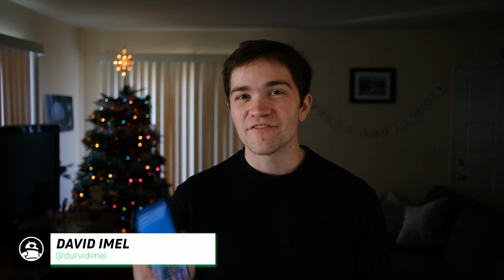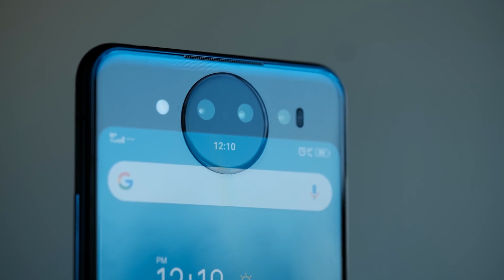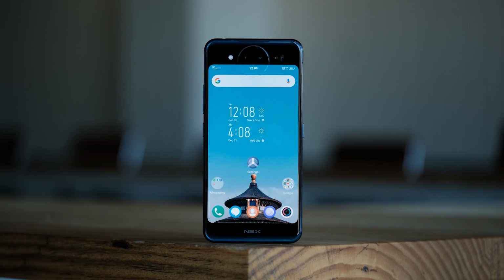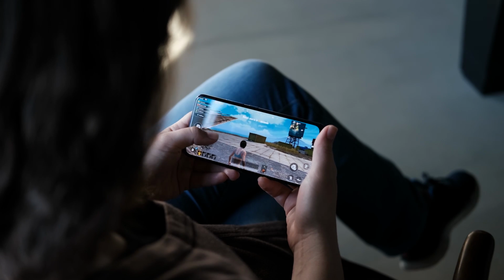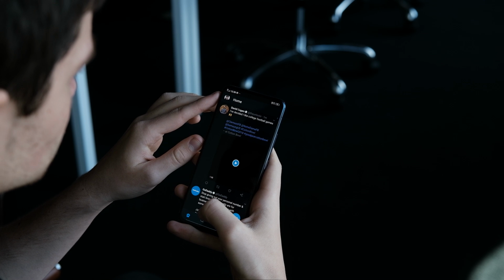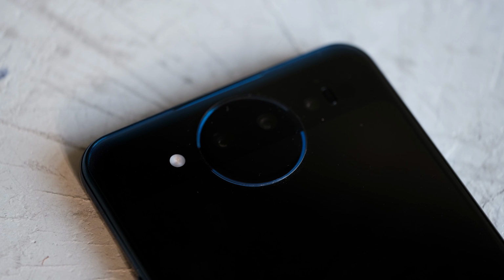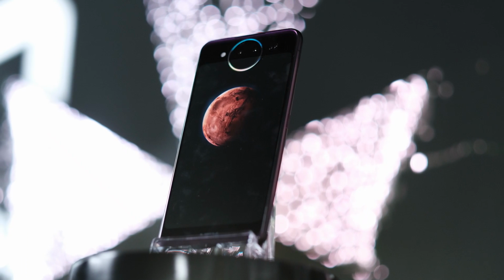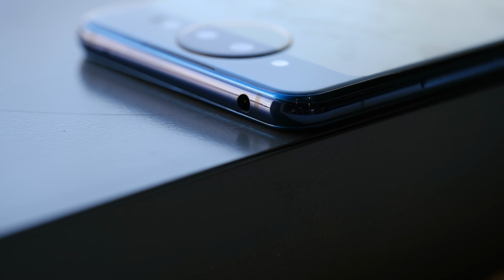Vivo NEX Dual Display Edition Review: Dual Displays Done Right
| The Vivo NEX Dual Display edition brings two screens to a single device, but is it actually a good trade-off?